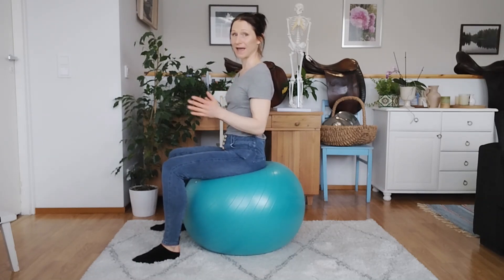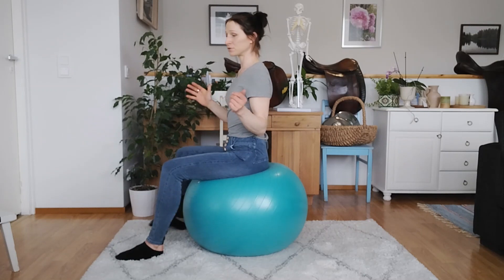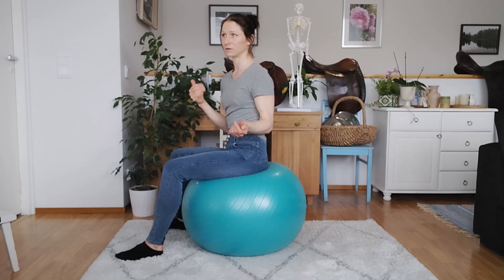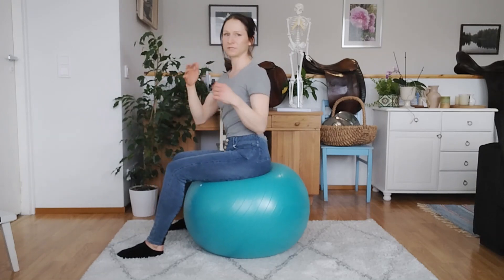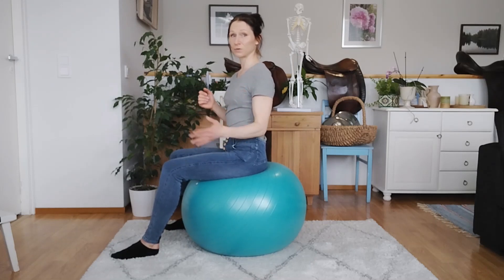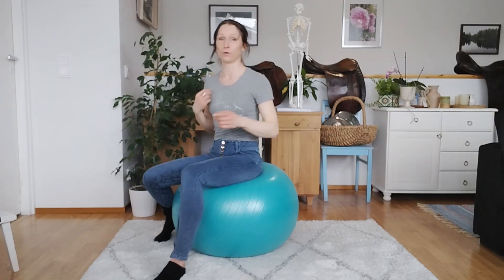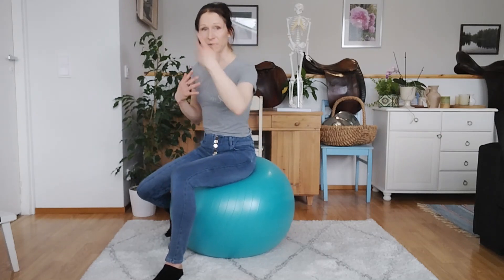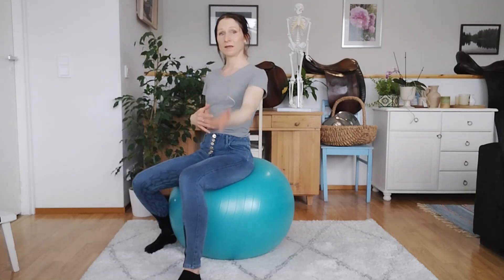Two common mistakes when picking up canter (and how to fix them!)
Making a good transition to canter (from walk, trot or halt) can sometimes be challenging, especially for beginner riders. In this video I talk about two mistakes I often see riders make when asking for the canter. I´ll also give some tips on how to fix them!

My name is Johanna Janatuinen, I´m a physiotherapist, animal physiotherapist and riding instructor. A big passion of mine has always been training horses and also rehabilitation. This channel is all about horse and rider wellbeing, and horse and rider training and development. You will find tips to improve your riding in and out of the saddle, and especially on how to develop a better seat in the saddle, which I think all good riding eventually comes down to.

I have worked with horses and riders for more than 20 years, first training horses and teaching riding in Finland where I live and also abroad. Later I studied to become a physiotherapist and after that also specialized in animal physiotherapy. I treat and train horses and riders, my biggest focus being to develop the connection and understanding between rider and the horse.